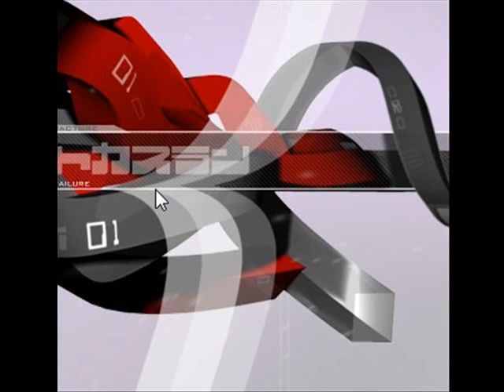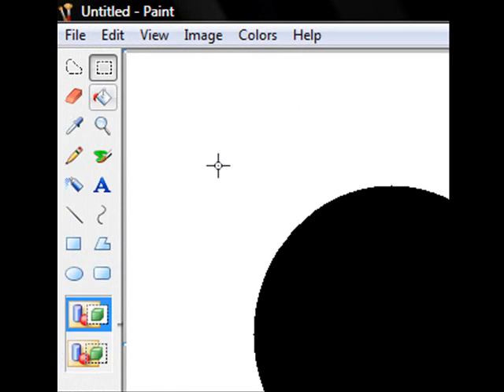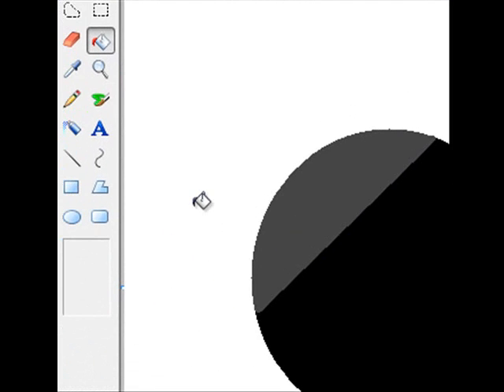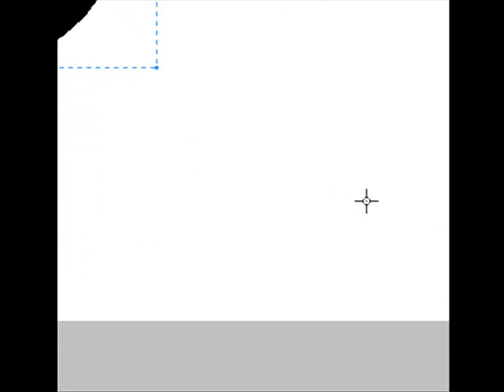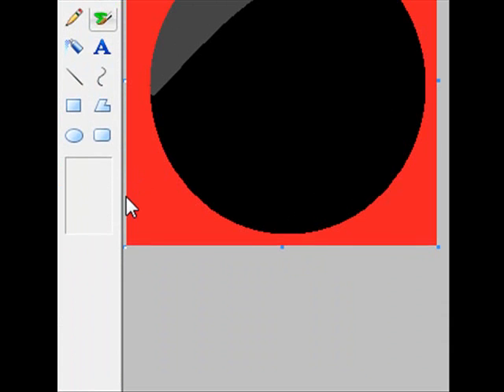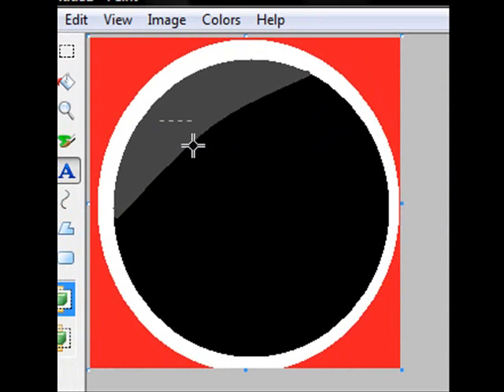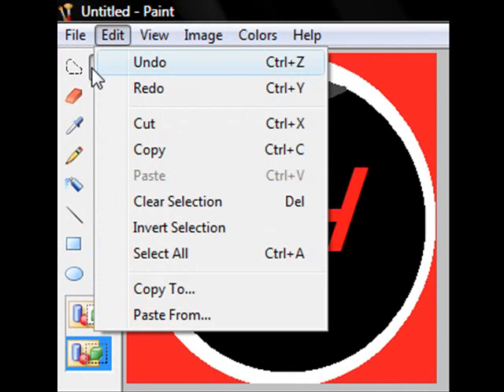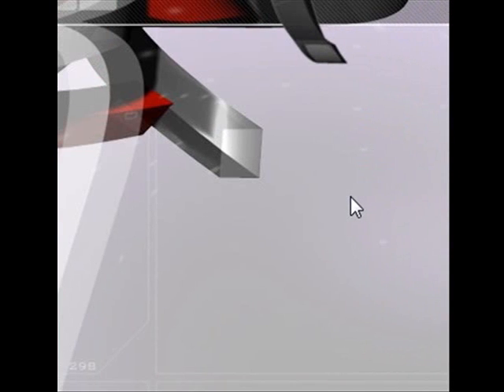How To Make A Watermark On With Paint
You can make a watermark in paint so u don`t nee dadobe fireworks cs3